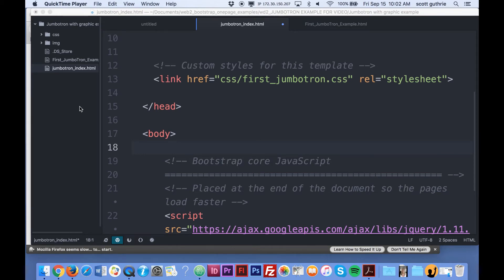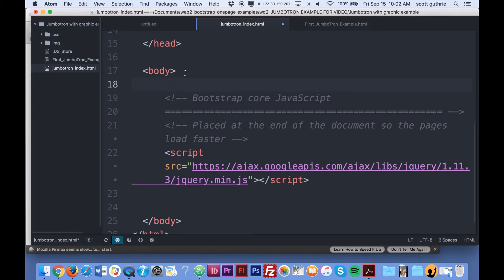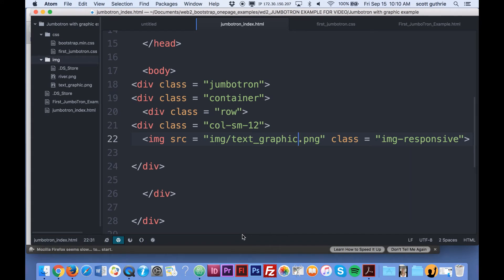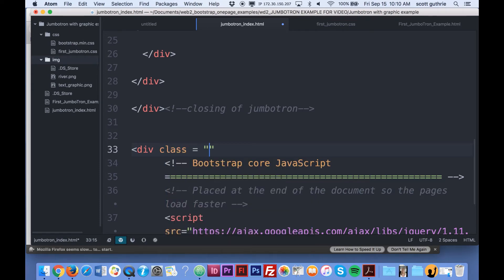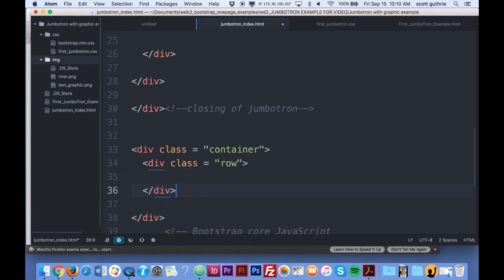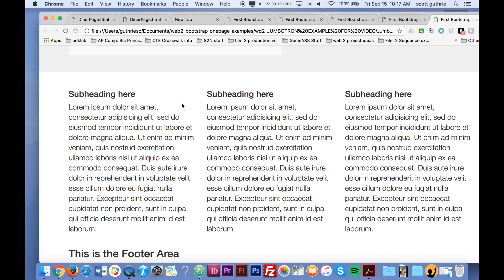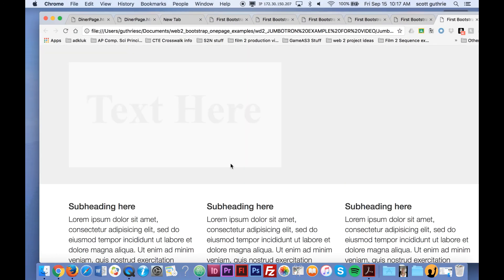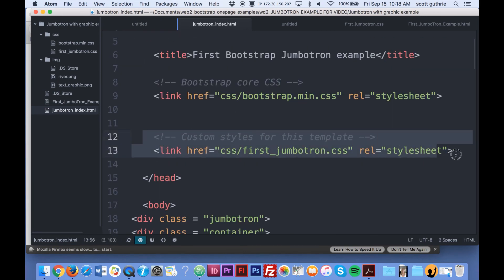WHS - Web 2 - Jumbotron page with Photoshop graphic above Jumbotron area. Video #2 of 3.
Watch and start to create your Bootstrap Jumbotron page.